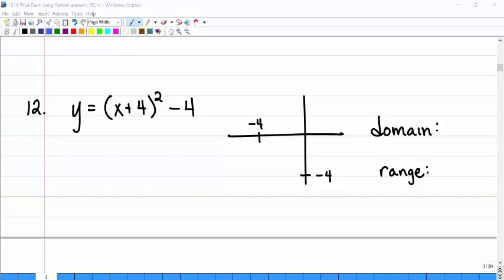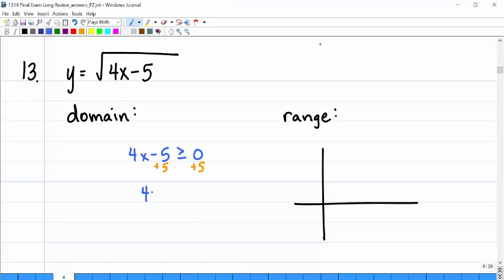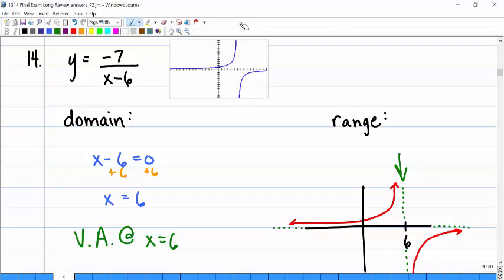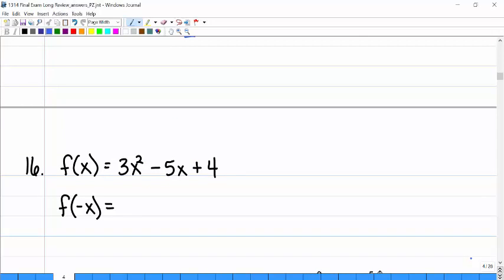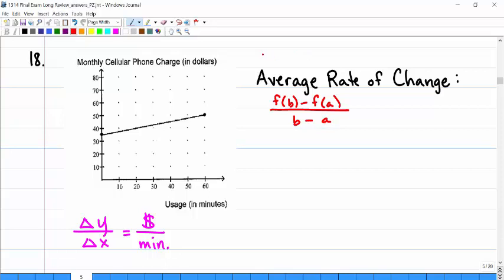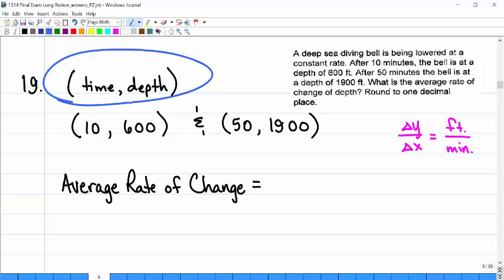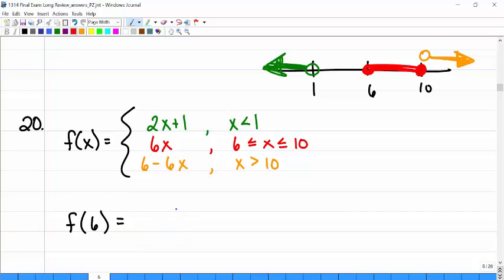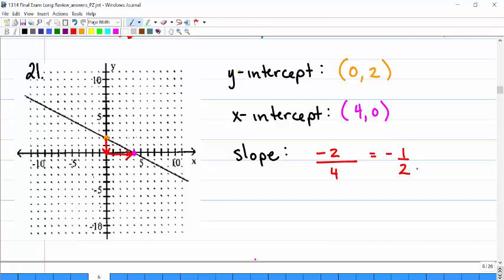1314 Final Exam Long Review part 2